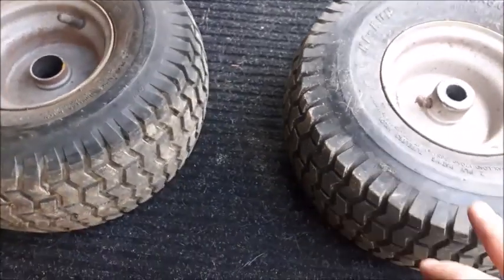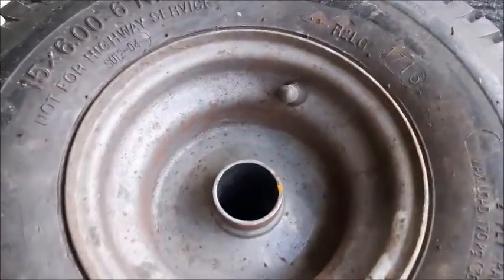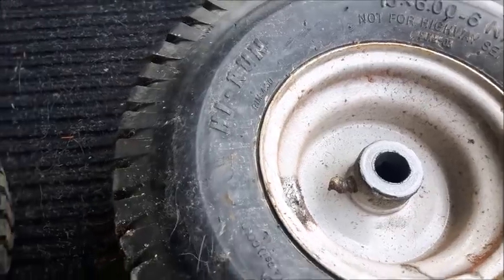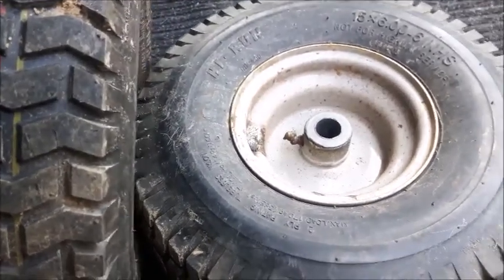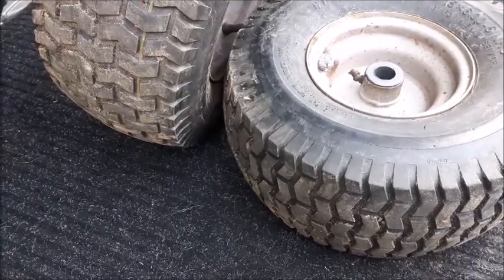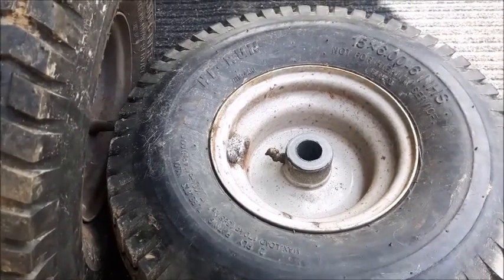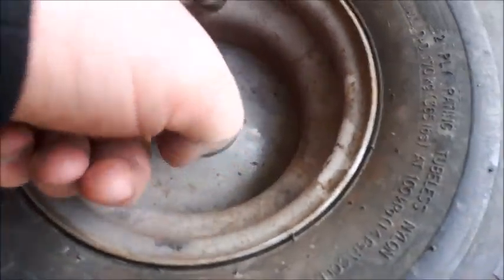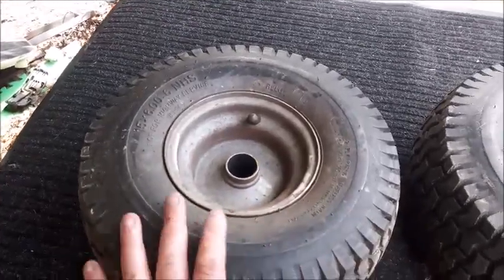Need Help Tractor Tires